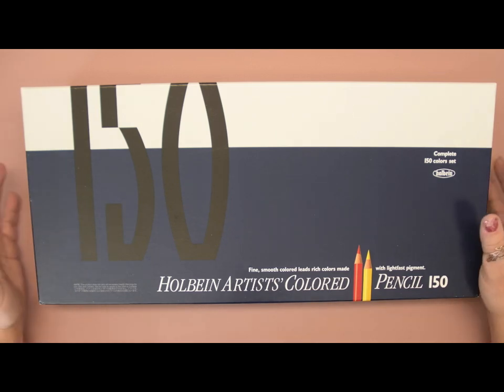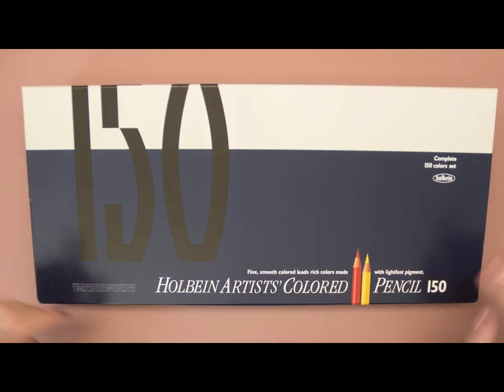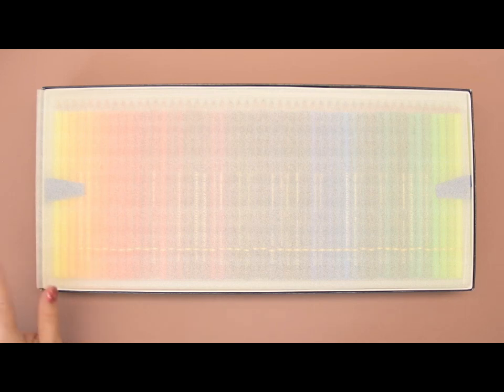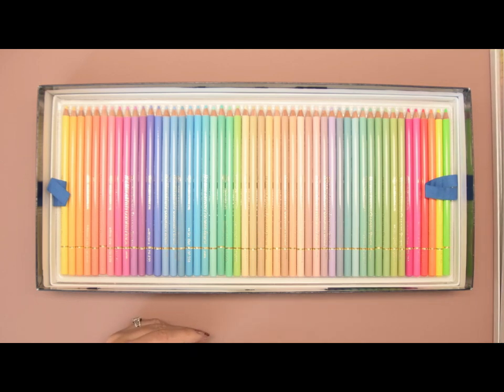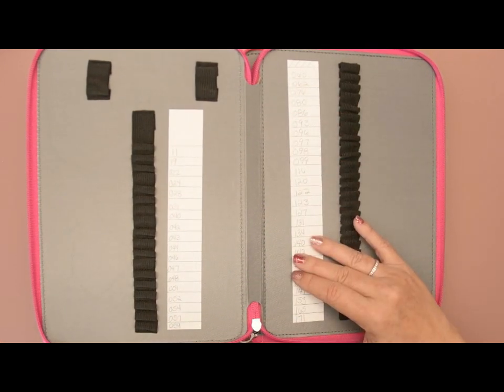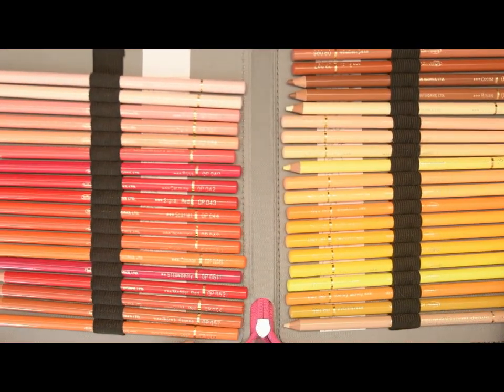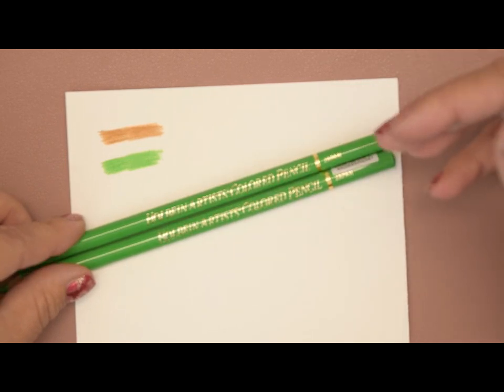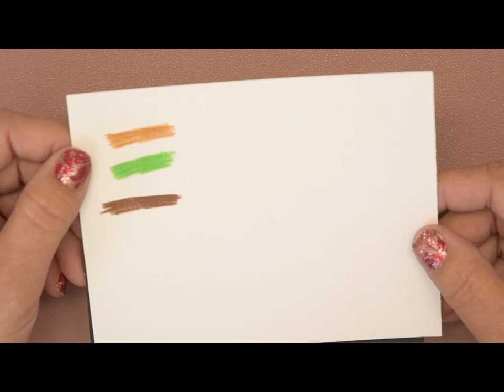Hobein 150 set/unboxing/review/demo/us version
In todays video I am going to be unboxing and demoing the Japan version of the Holbein colored pencils.  I will also compare the US vs of the Holbein colored pencils to the Japan version.  It is a rather lengthy video, mainly because I wouldnt stop talking :), I hope you all enjoy!

Holbein from Chill and Sarah:

Shulaner 250 Slots Colored Pencil Case Organizer:

BTSKY 200 Slots Colored Pencil Organizer - Deluxe PU Leather Pencil Case Holder With Removal Handle Strap Pencil Box Large for Colored Pencils Watercolor Pencils (Black):

9527 Product 100 Sheets Sticker Labels Shipping Address Labels for Laser/Ink Jet Printer,100 Labels

★CHANNEL SUPPORT I do not sell anything on my channel. Below is a link to my personal wish list.  As such, I am always updating adding and removing items on this list as I purchase them.  Sending items on my wish list is not necessary but very appreciated.